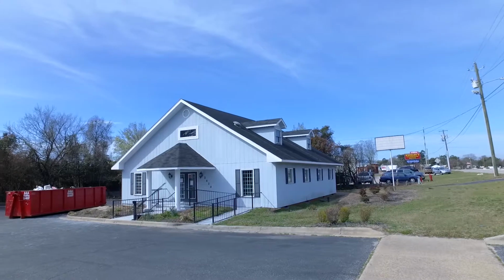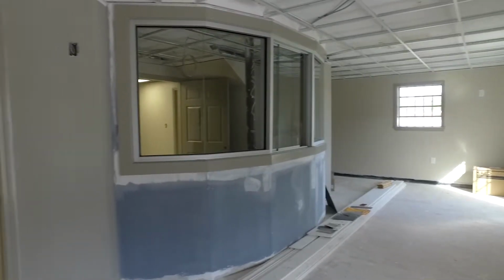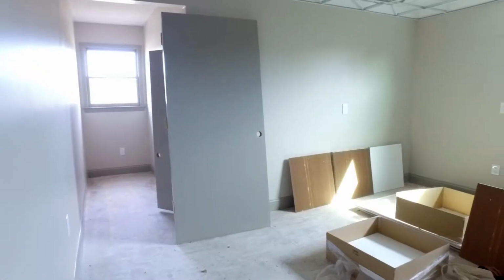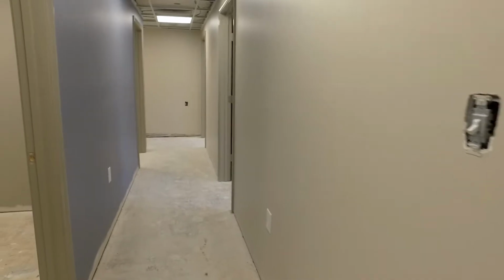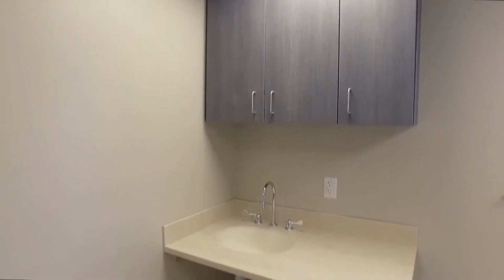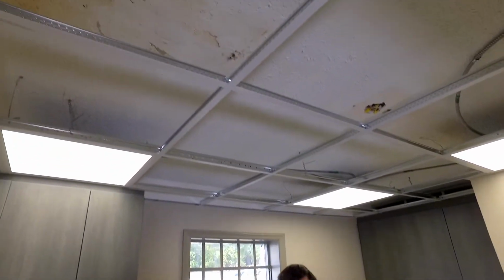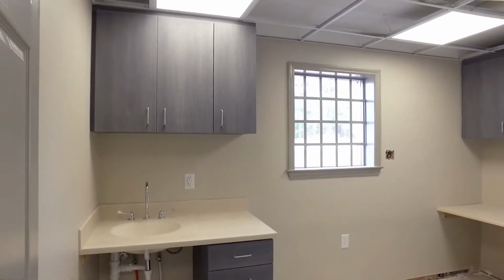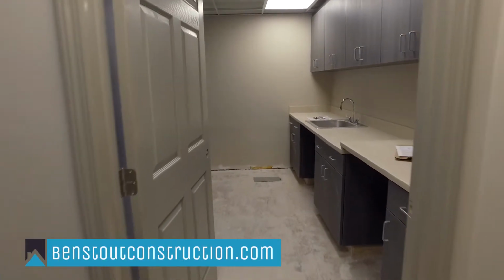Owen Drive Medical Renovation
Check out the construction process of Hanora Medical Center on Owen Drive!